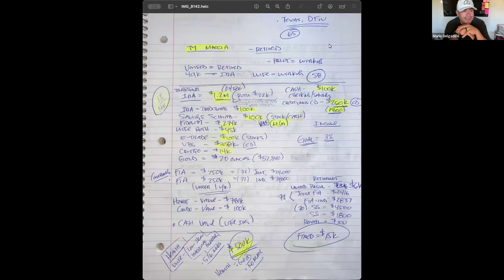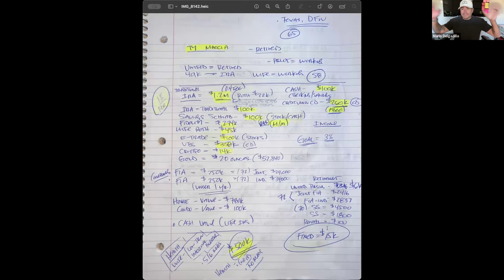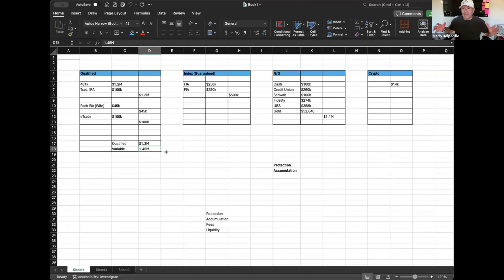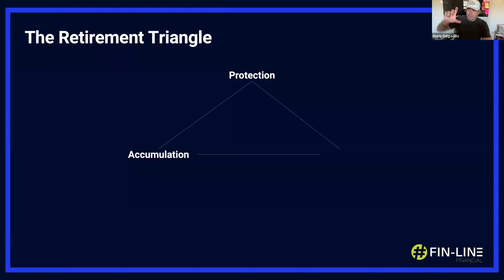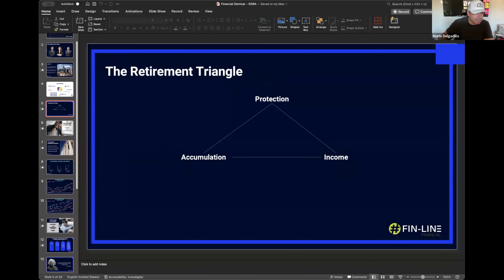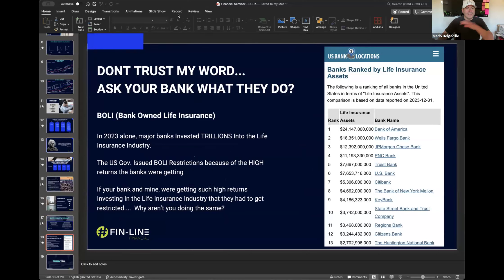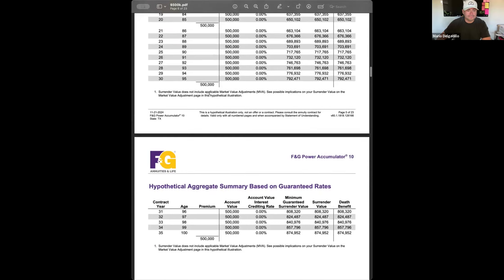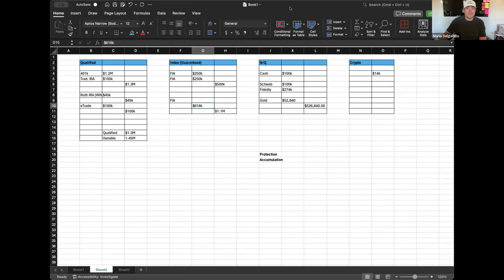FLA - Advanced Markets Training - FIA